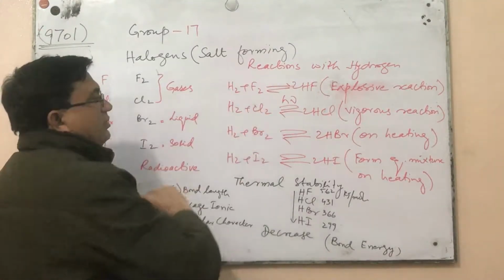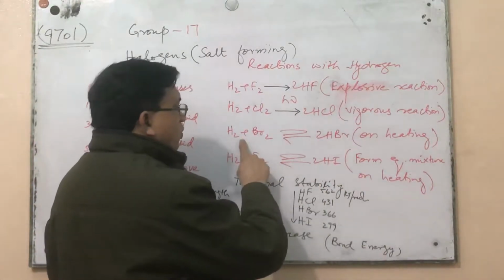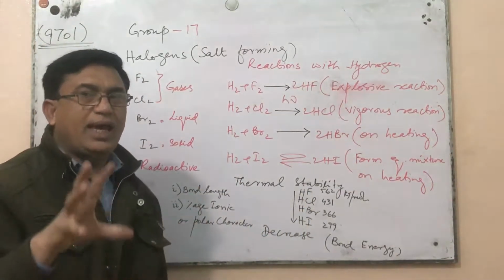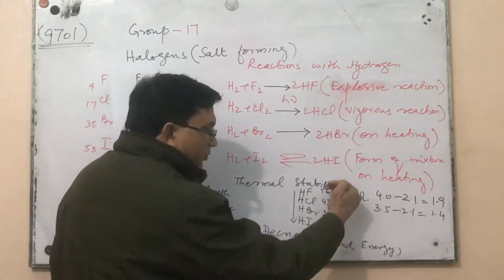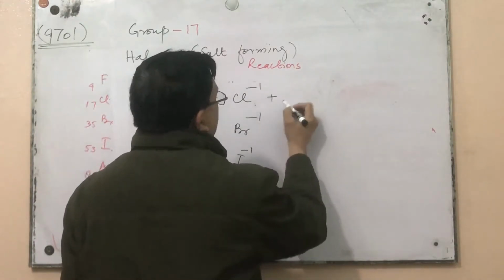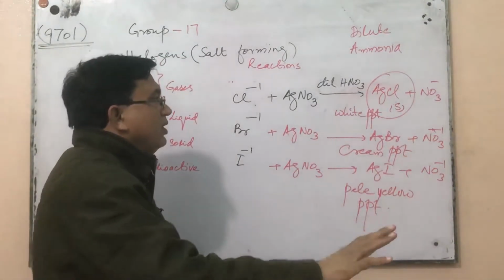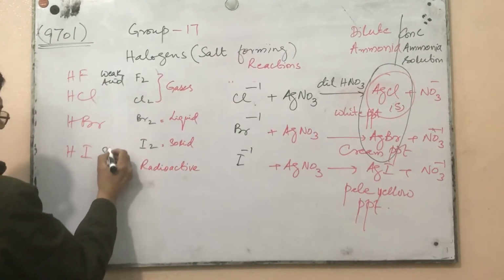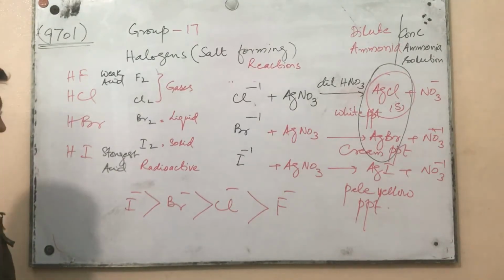AS: Group 17- Reactions of Halogens and Halides